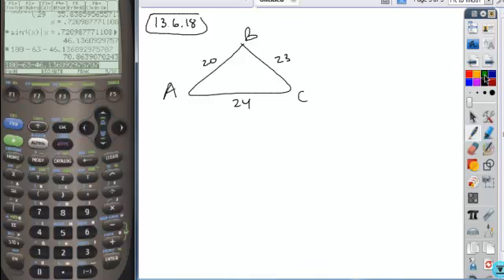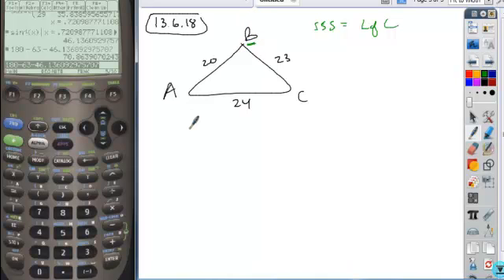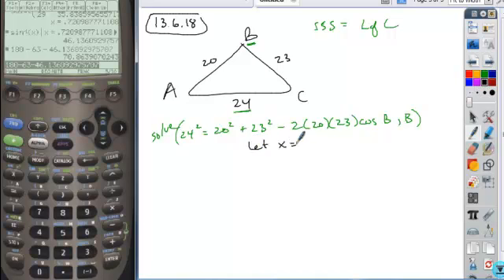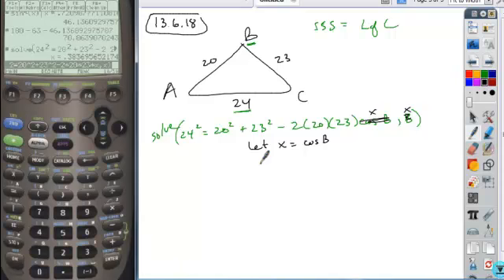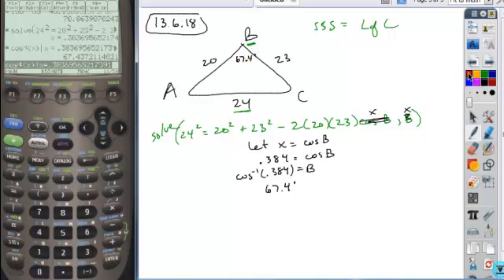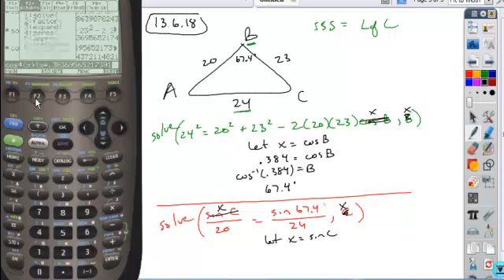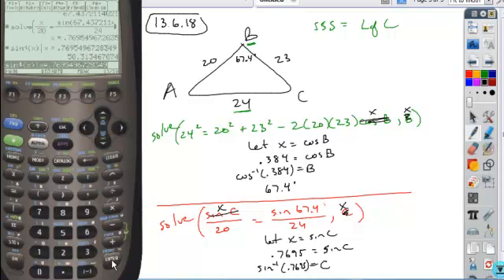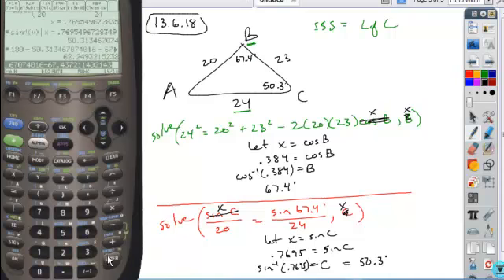36alg2_hw18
13.6 alg2 hw #18